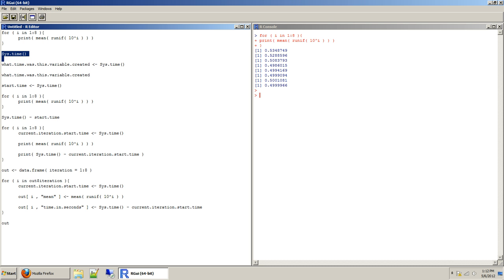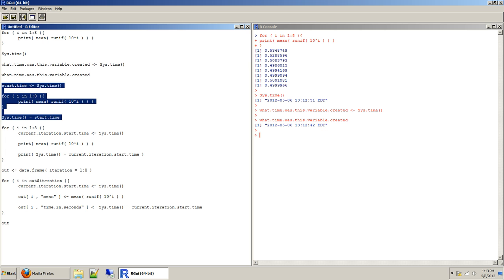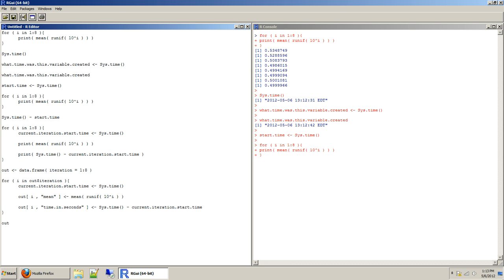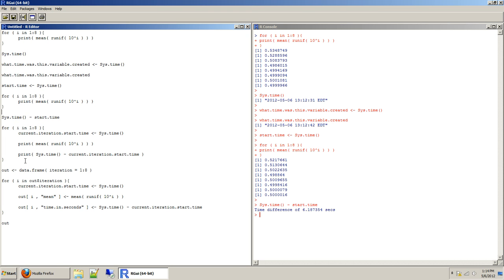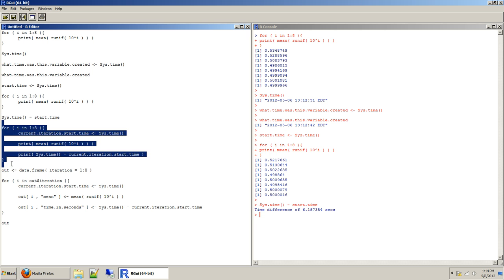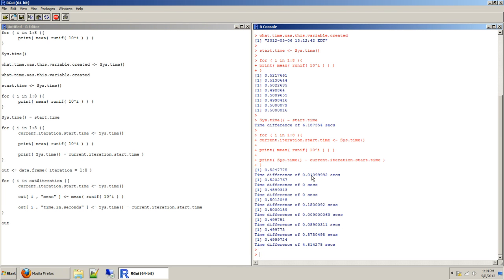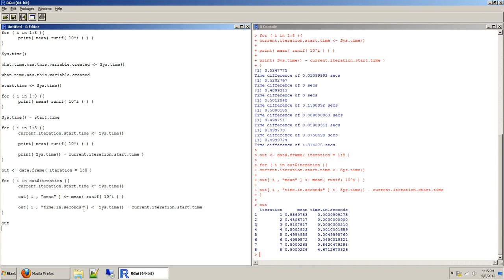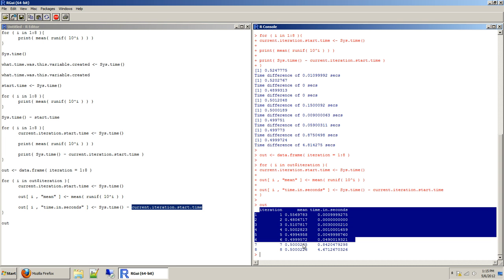77 how to time a function or other processes in r like a stopwatch with the Sys time command